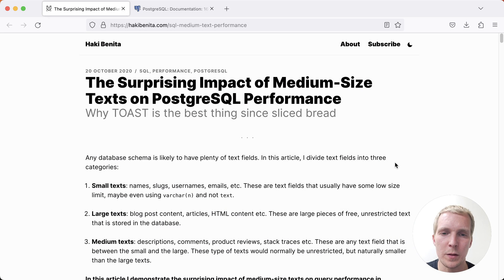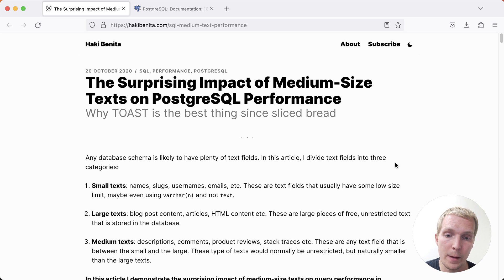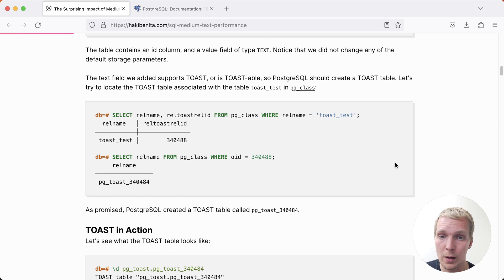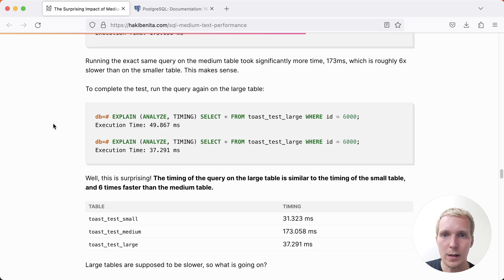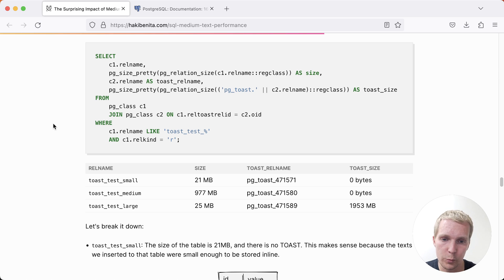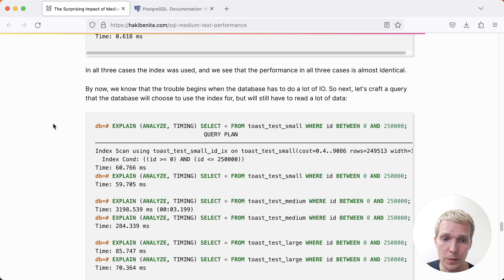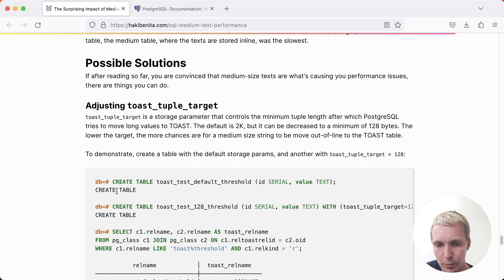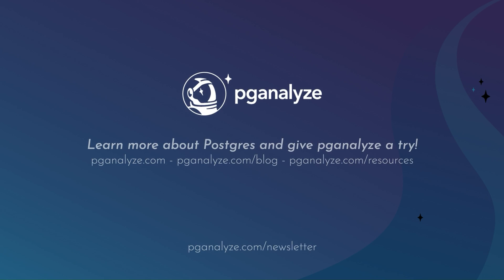The Surprising Impact of Medium-Size Texts on PostgreSQL Performance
Today, we're going to talk about the surprising impact of medium sized texts on Postgres performance. We take a look at a great blog post by Haki Benita.

*The Surprising Impact of Medium-Size Texts on PostgreSQL Performance - by Haki Benita*

*5mins of Postgres E3: Postgres performance cliffs with large JSONB values and TOAST*